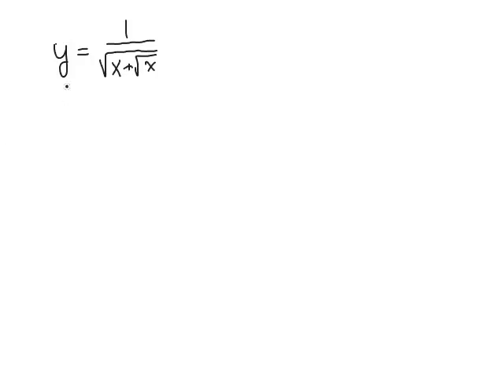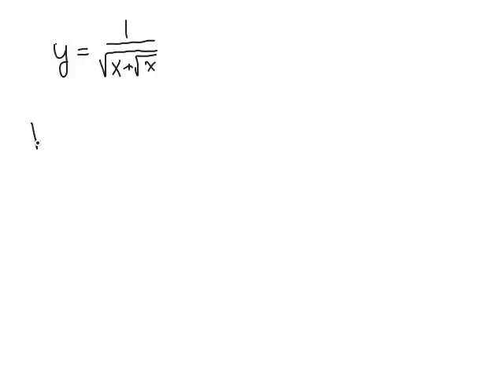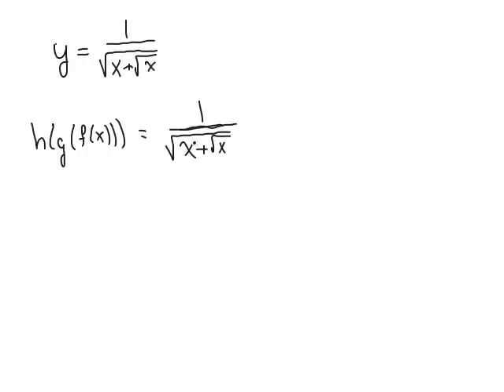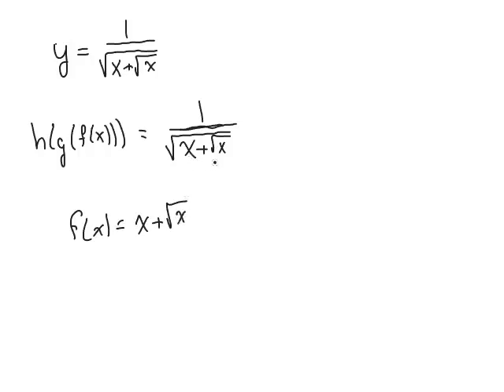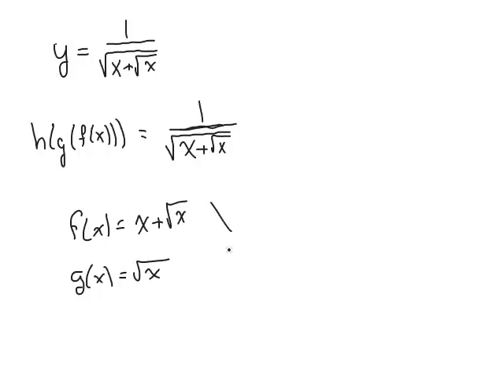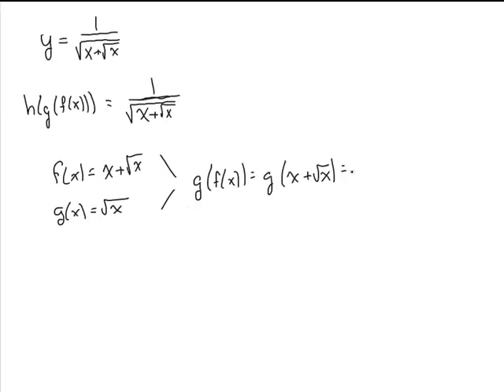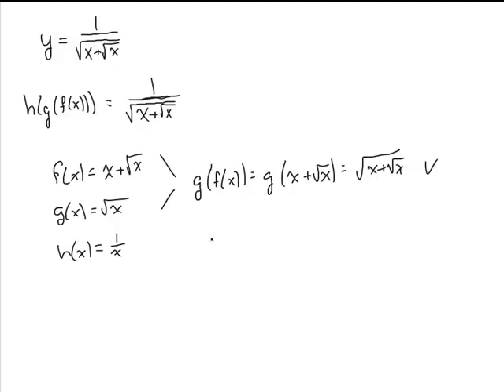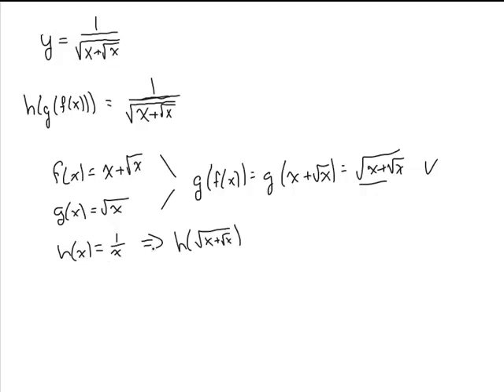Decomposition of a Function into 3 Functions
In this video we take a given function and decompose it into 3 separate functions, h(x), g(x) and f(x) so the original is h(g(f(x)))